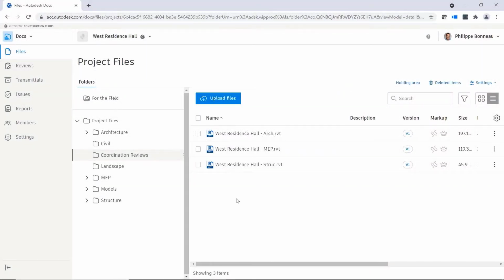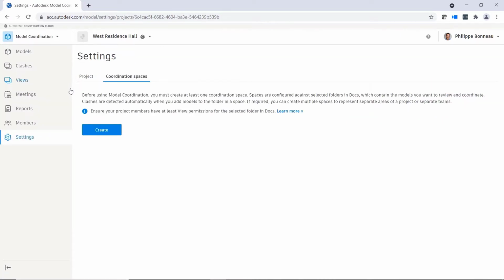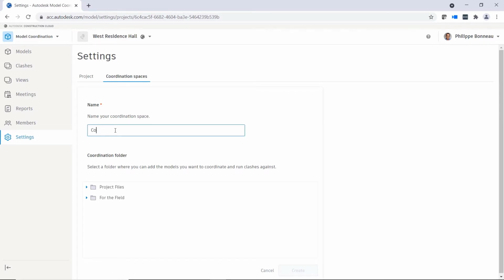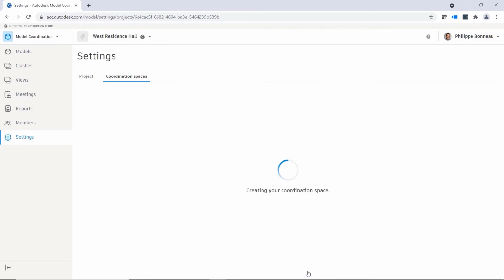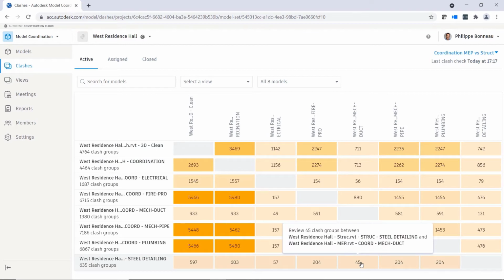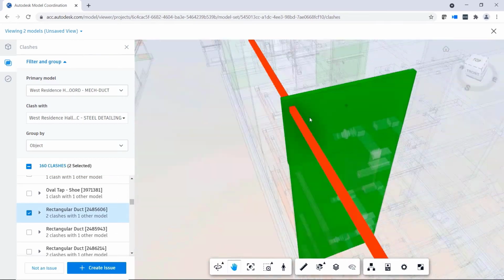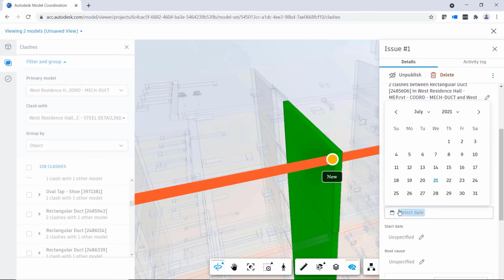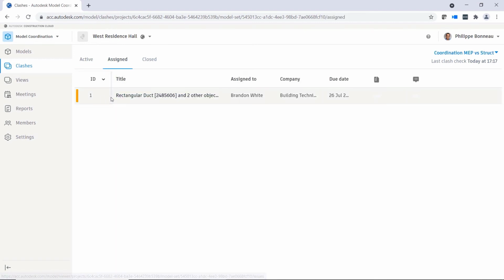BIM Collaborate Pro Revit Workflow 10 Automated Clash Detection EN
El software de coordinación y colaboración de diseño basado en la nube BIM Collaborate conecta a los equipos de AEC, lo que le ayuda a cumplir la finalidad del diseño y proporcionar modelos edificables de alta calidad en una única plataforma.

Autodesk® BIM Collaborate y Autodesk® BIM Collaborate Pro conectan a los equipos de arquitectura, ingeniería y construcción en una única plataforma para mejorar los resultados de los proyectos.

Mejore la comunicación mediante sencillas herramientas de comentarios.
Agilice los plazos con la cocreación de diseños en directo (solo en BIM Collaborate Pro).
Reduzca las rectificaciones, las SDI y las órdenes de cambio con una documentación de construcción mejorada.